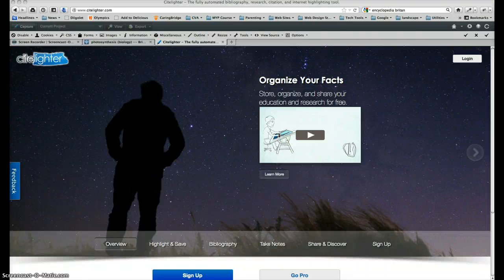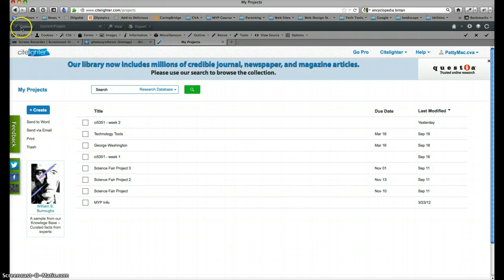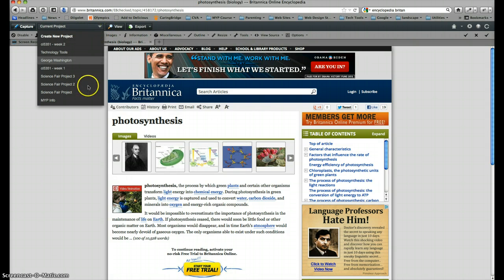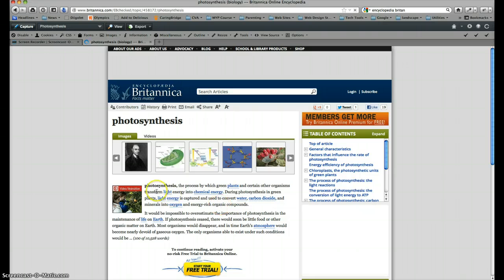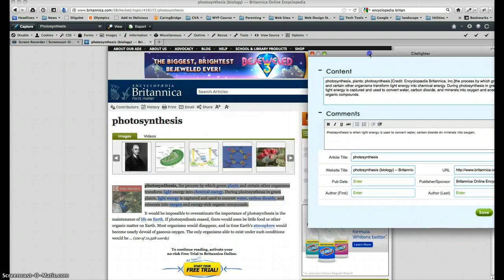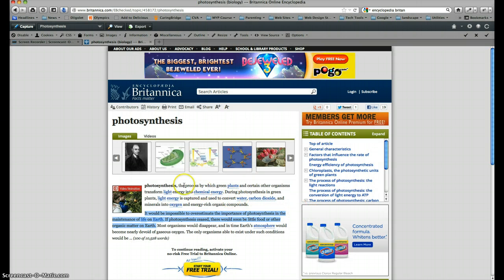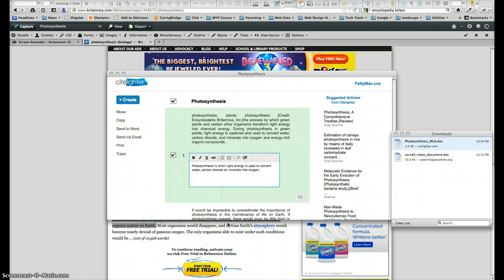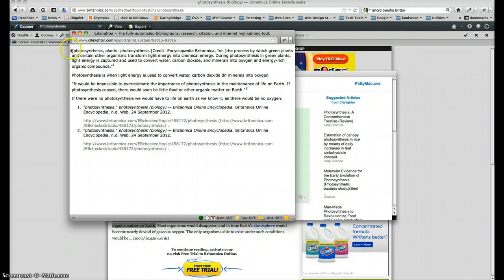Citelighter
How to download the citelighter toolbar and capture some facts